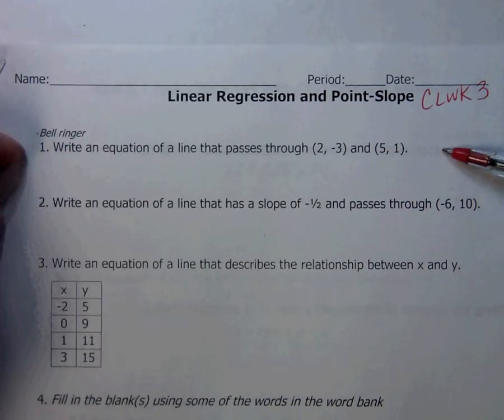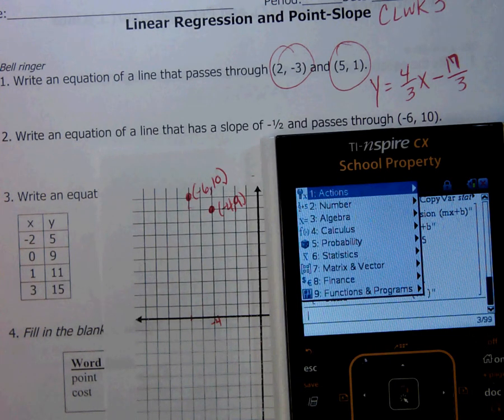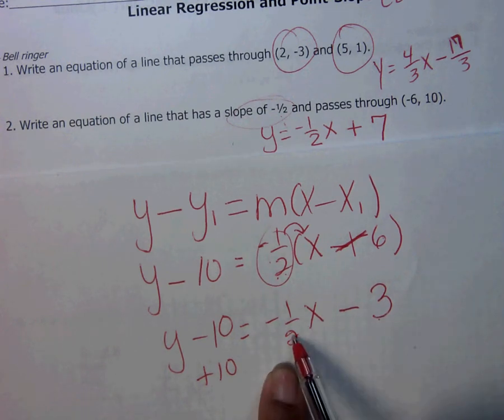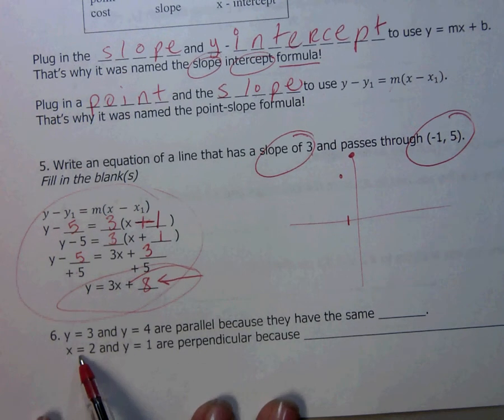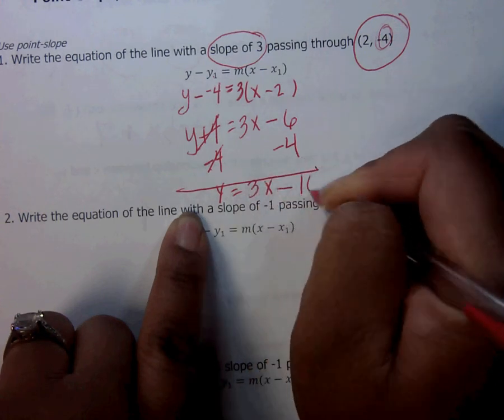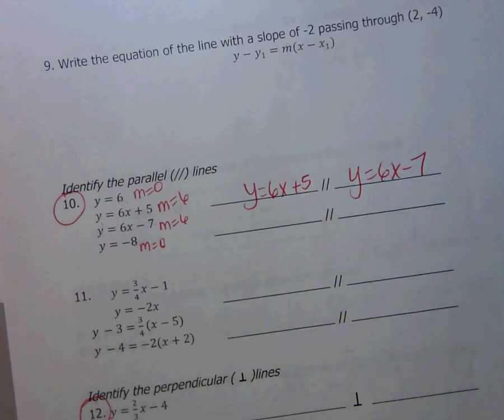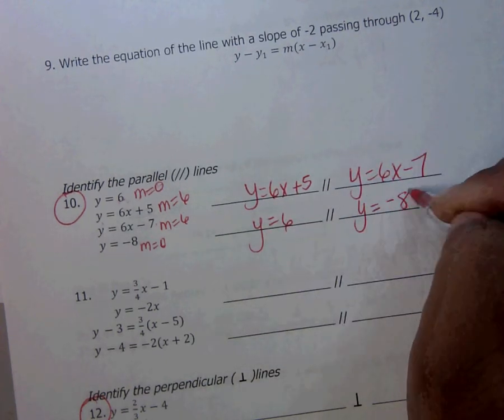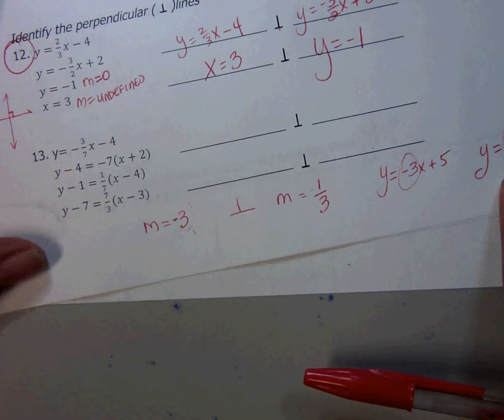slope-intercept, point-slope, parallel versus perpendicular